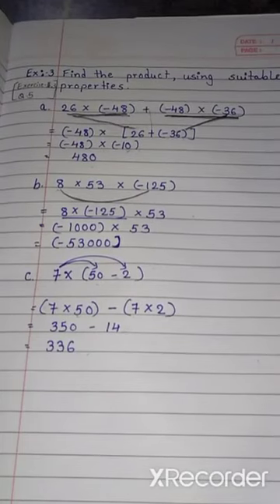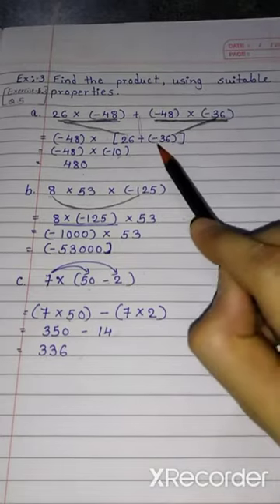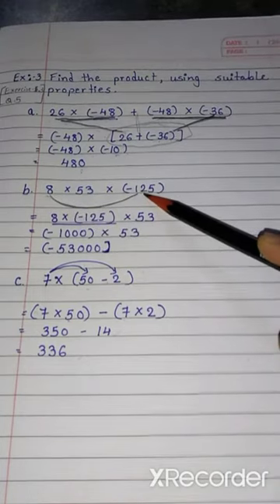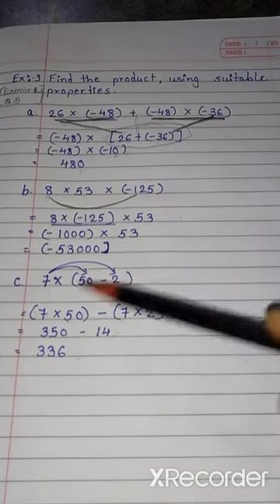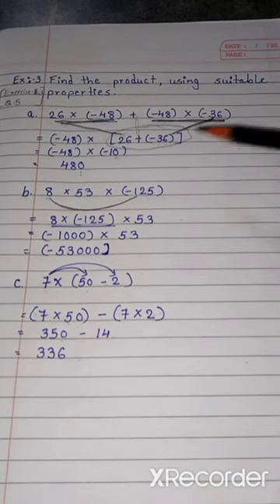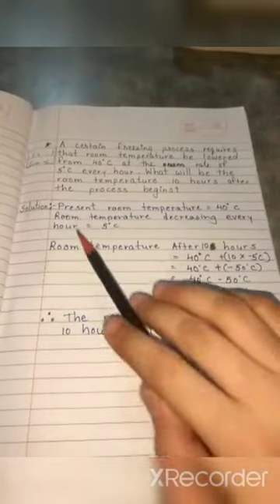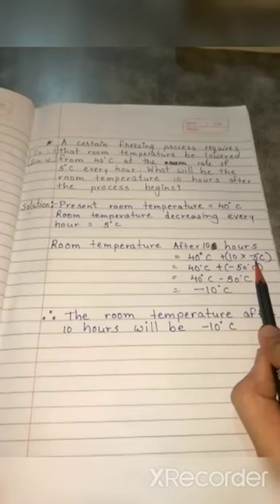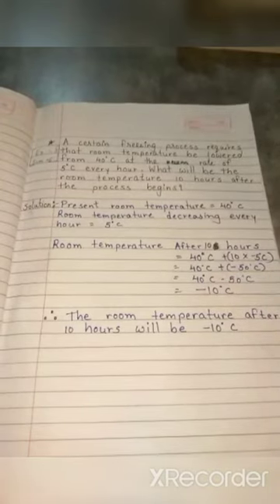Std 7 Maths Ch 1 Part 5 04 06 2020 HD